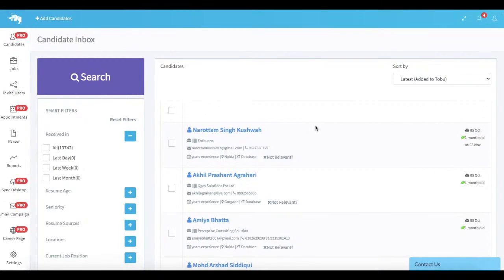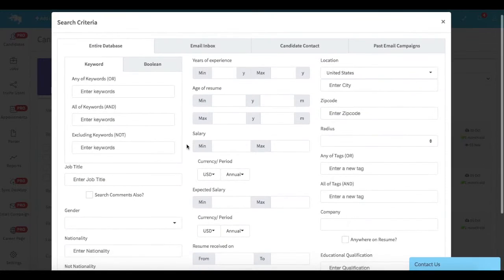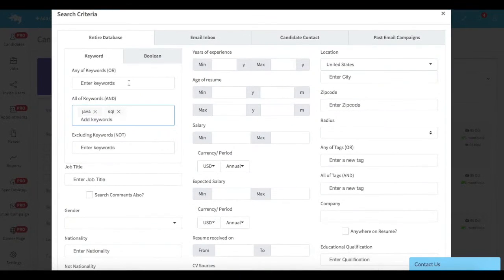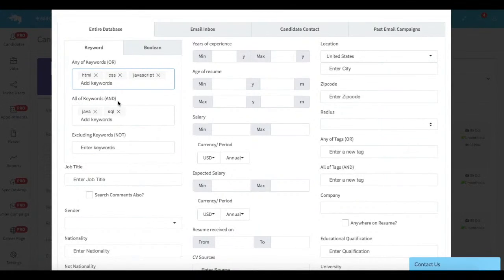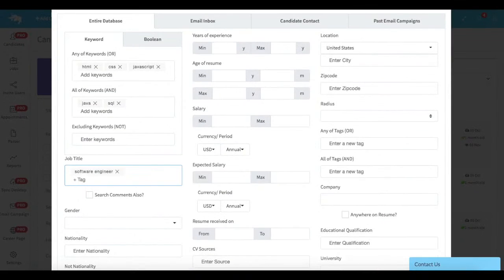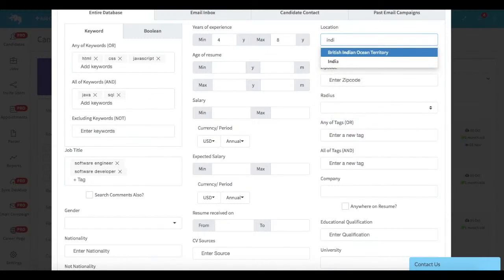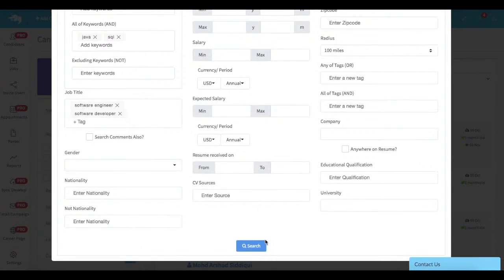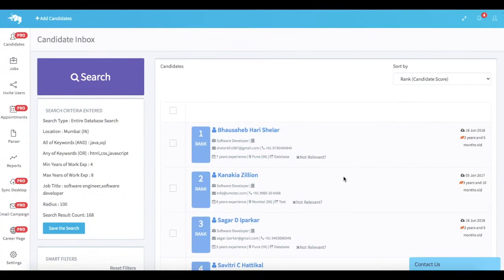Tobu Get Started with Search Tutorial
Let's now see how to execute a simple search on Tobu. So let's say you're looking for a software engineer with skills like Java and SQL and maybe also some good to have skills like HTML, CSS and JavaScript. So let's see how you can perform a search for that. So you simply hit the search button and the search box appears. So you have your keyword search and your Boolean search. So we would say you start off with keyword search because it's a very simple way to get started and just play around with your search and see what kind of results you get. So let's say you're looking for keywords or Java and SQL. So you hit Java, you hit enter, you hit SQL, you hit enter. Let's say you're also looking for keywords HTML, hit enter, CSS, enter and JavaScript, enter. Now let's also see what these keyword fields mean. So you have your any of the keywords, you have all of the keywords and you have excluding keywords. So any of the keywords means that if HTML appears on the resume or CSS appears on the resume or JavaScript appears on the resume, please show me that in the search results. So not all need to appear, either one of these can appear and you can show me the result. Whereas in the and keywords, you have the all of the keywords, you have Java and SQL. So you want Java and SQL to appear in the resume and only then you show me the resume. Right. And now you also have your job title field, so you can say software engineer, hit enter, let's say software developer, hit enter. So you can put as many job titles as you want. Then you have other fields like, you know, years of experience. So you can say, give me candidates between four and eight years of experience, you know, you can even put locations. So you can say, give me people in a certain location, let's say India from a certain city, let's say Mumbai. So I say Mumbai, India, and I can even put a radius. So I can say within 100 miles of Mumbai and enter these search criteria. So of course, you know, there are a lot of different criteria, but, you know, feel free to play with these criteria and hit search to get started. And you should start seeing your search results very, very quickly for these particular search criteria. So this is how the search works. And it'll show you all the results that match these criteria now. So because it's Mumbai and within 100 miles of Mumbai, it even shows locations like Pune, which is close to Mumbai. So this is how the radius search works as well. And it works really well. So please feel free to try this. And this is a simple way to get started with search on Tobu.